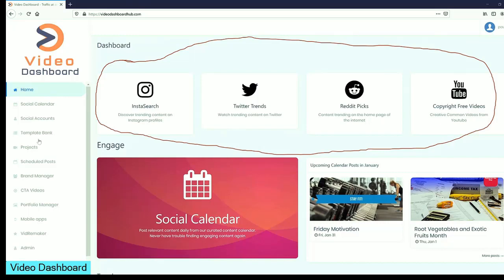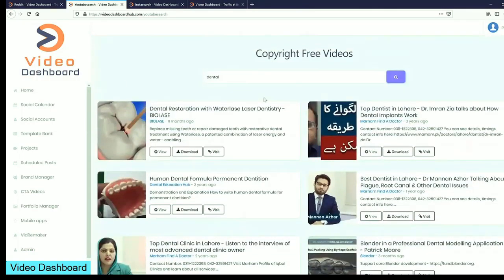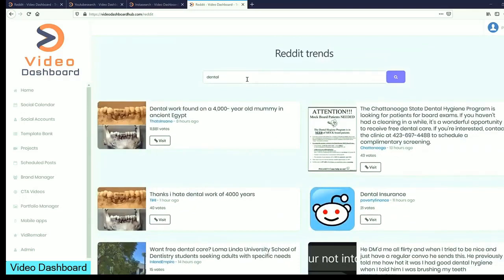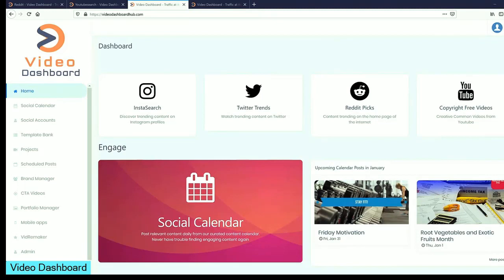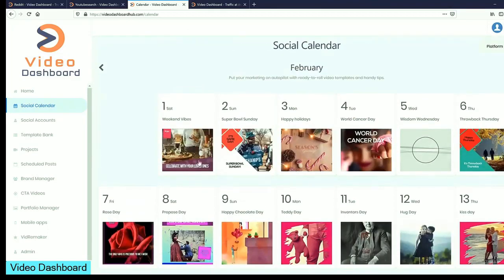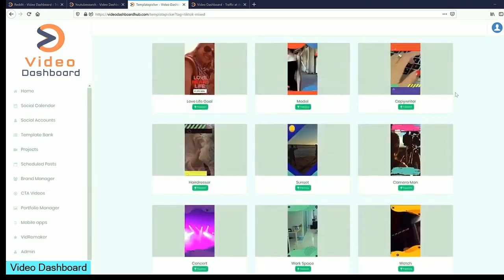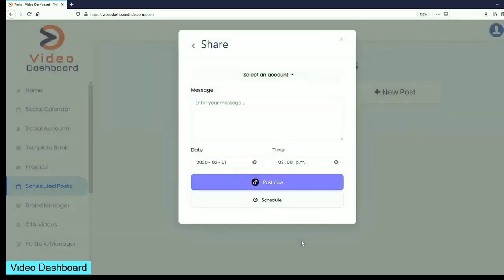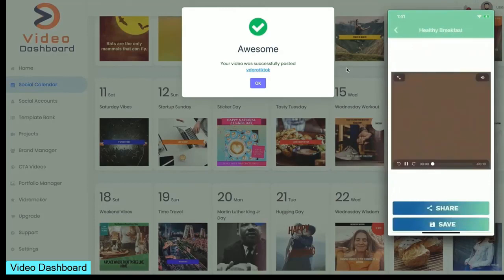VideoDashboard Commercial Unlimited Demo video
VideoDashboard Commercial -Top Best Video Marketing Software -Video Dashboard Review and Demo
Commercial
Top Best Video Marketing Software: